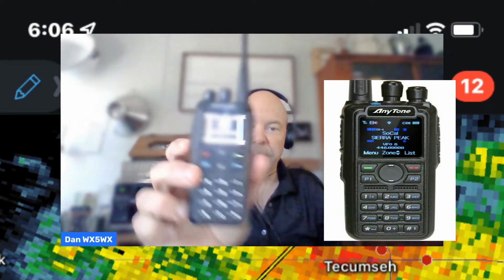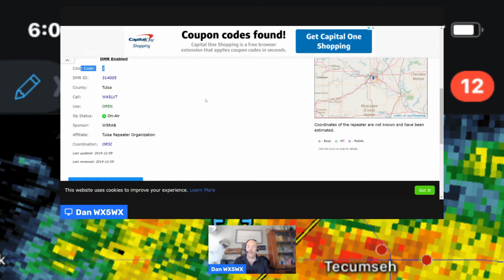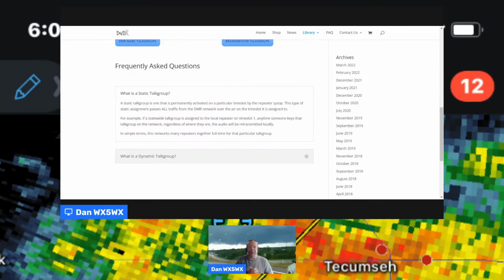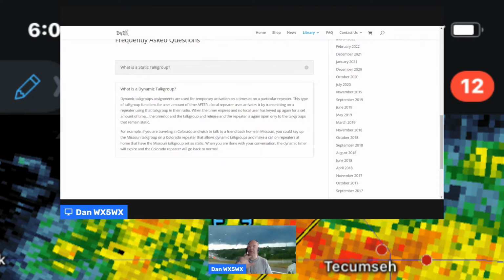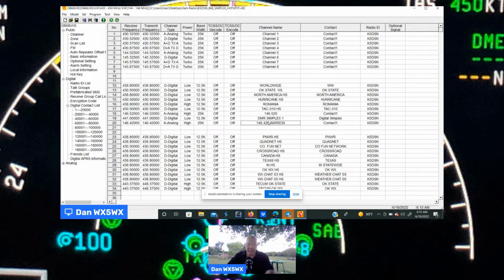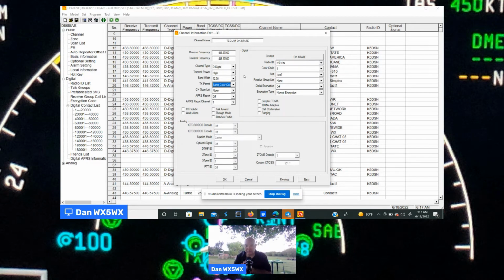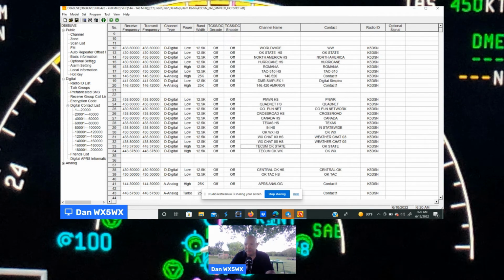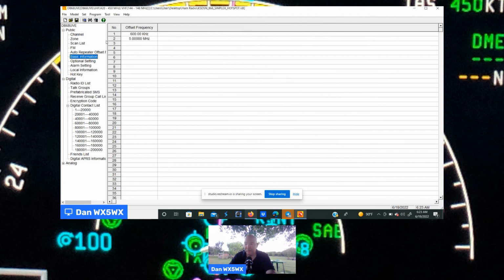DIVING INTO DMR Part 2: Radios, Repeaters and Hotspots, Oh my!!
In this video we discuss:
- The basics of a DMR Radio and Programming it.
-DMR Repeater Basics (vs Analog)
-and and Quick Intro to Hotspots (We will cover Hotspots in detail, including configuring it and your radio in Part 3.)
-Dangerous Dan chimes in his opinion of my film making as well.

This is made to be informational, and ENTERTAINING! I hope it is!
I am learning that "How To" videos are not so easy.

CORRECTION/NOTE:
-I mentioned TX Permit...and I mentioned you can select Always, Channel Free, CC etc..that IS correct, however it has been brought to my attention that "Always" is considered impolite and Channel Free or Color Code Free is highly suggested. I will make a video on DMR Etiquette down the road. Thanks to Chuck KP4DJT for this info! (He's a local DMR Guru...we have a few.)

-Digital Mobile Radio (DMR) is a European standard, produced by ETSI, defining a direct digital replacement for analogue PMR. The PMR/DMR markets can be roughly divided into three broad categories. DMR has the capability to serve them all: Consumer and short-range industrial.